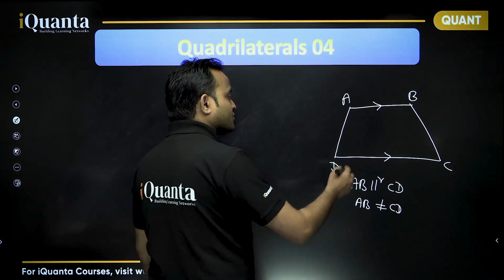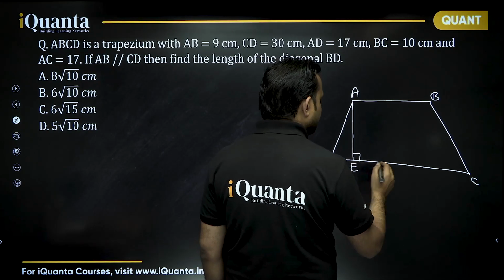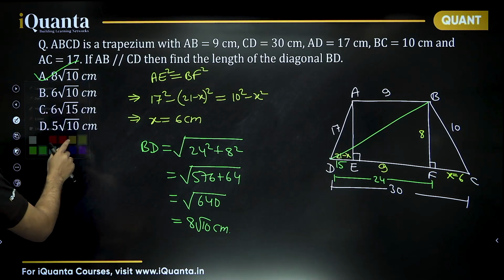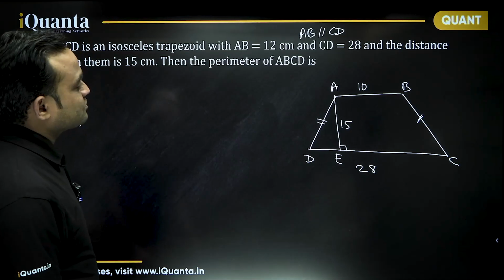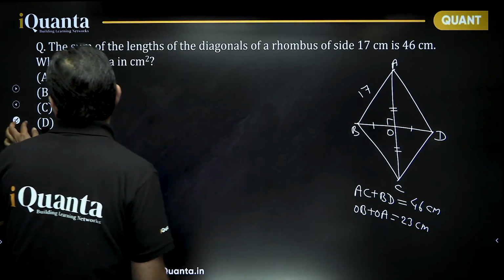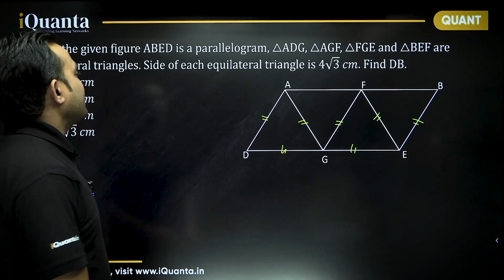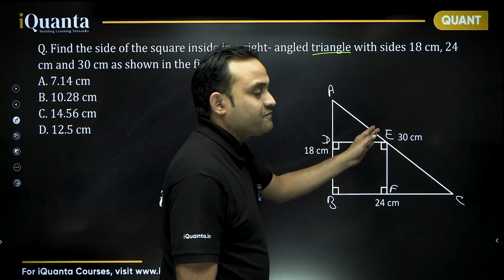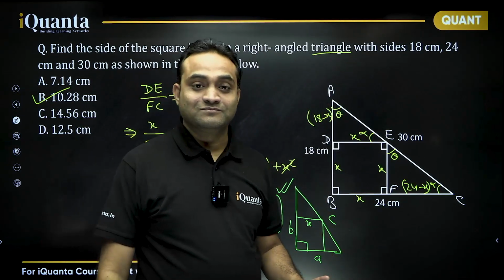Quadrilateral 4 for CAT | Geometry Concepts Explained | CAT Quantitative Aptitude | iQuanta